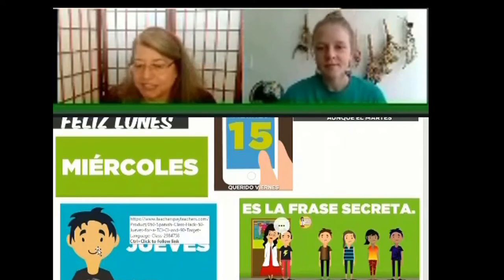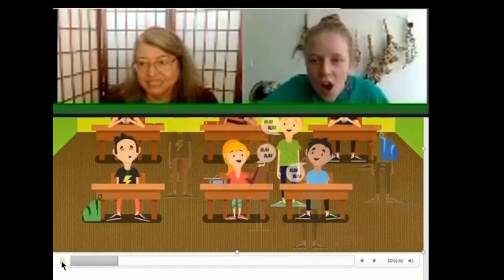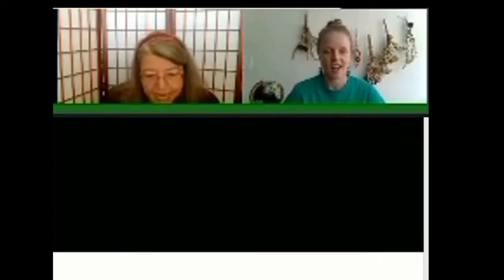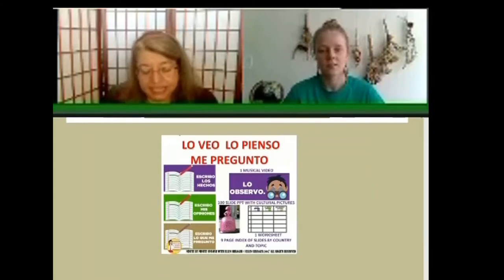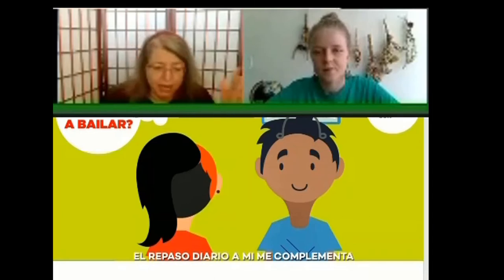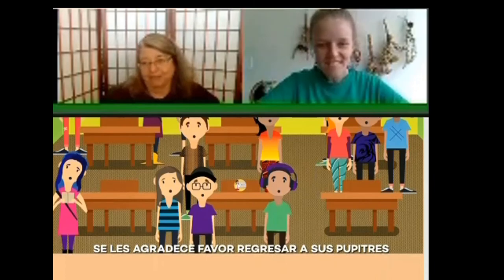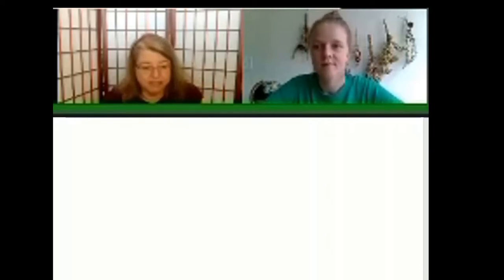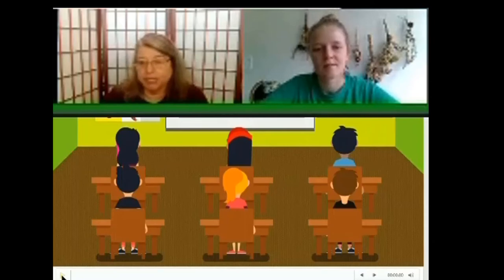How Songs and Video in the Spanish Classroom Can Get You to 90% Target Language with Ellen Shrager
Ellen has one of the most creative classroom management strategies you've ever seen in a Spanish classroom - she uses scripts and videos with songs in them to help her Spanish 1 classes stay in the target language almost 100% of the time from Day 1! Watch this expert teacher give a demo of her Spanish class to pick up some teaching tips for world language.